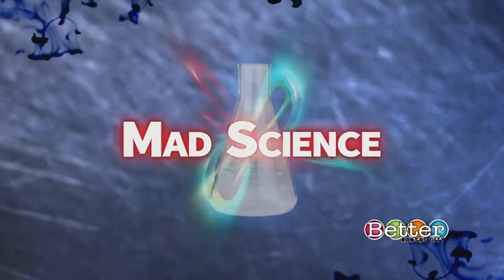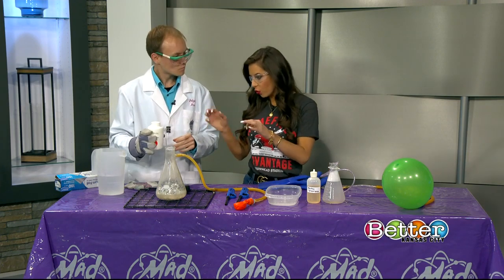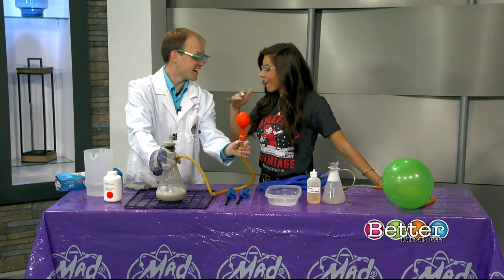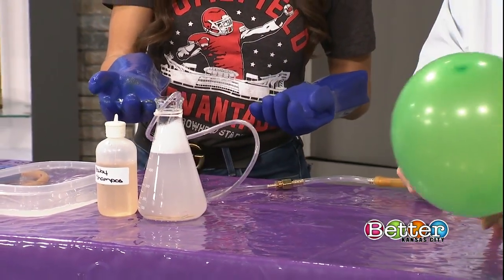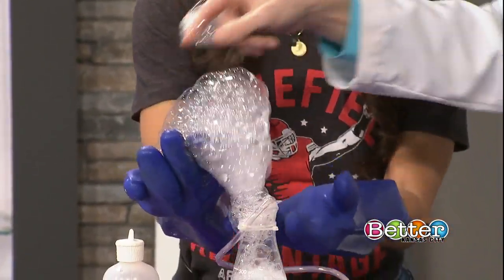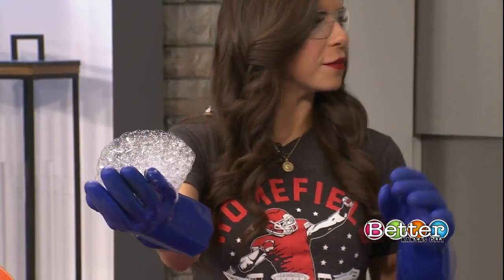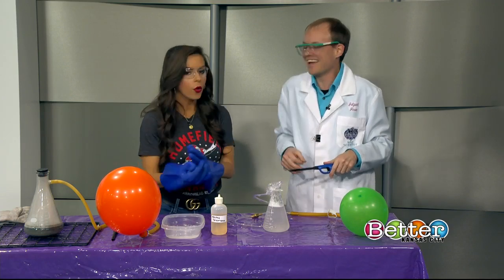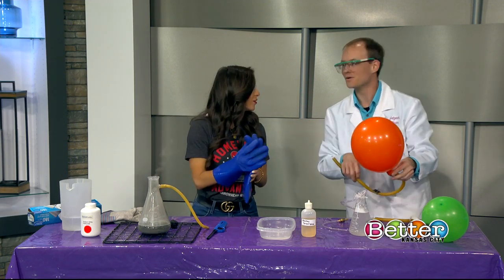Flaming hydrogen bubbles with Jetpack Jason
Jetpack Jason Kucerik from Mad Science shows us how hydrogen bubbles can catch fire.